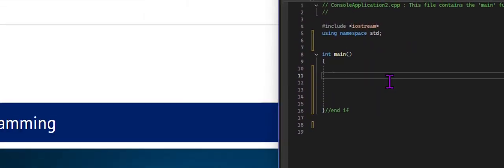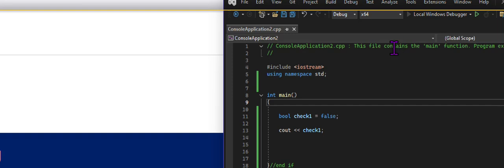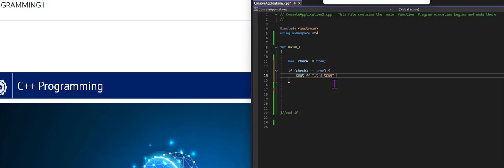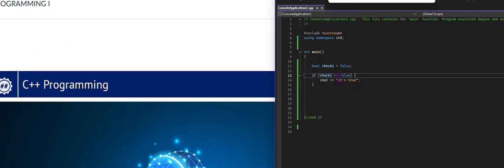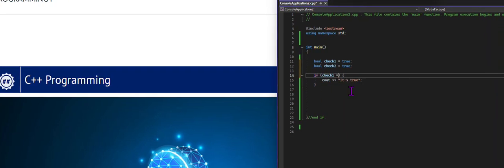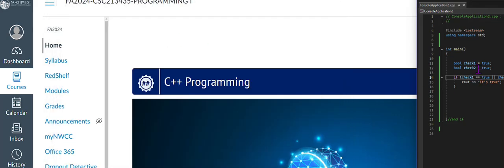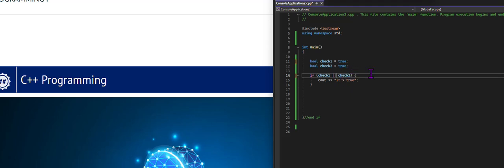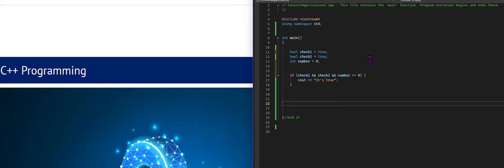Compound tips in C++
Scott Mounger gives some extra tips with compound if statements